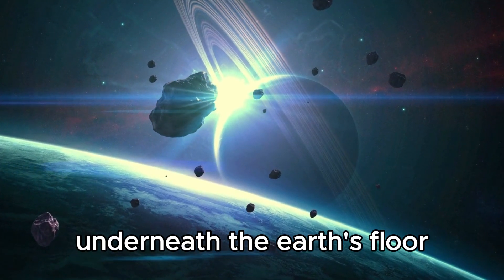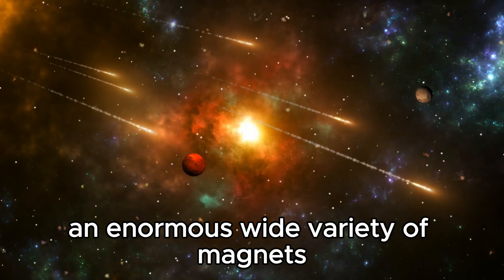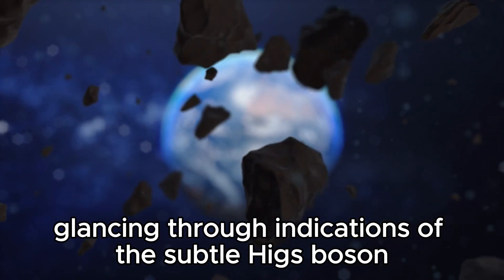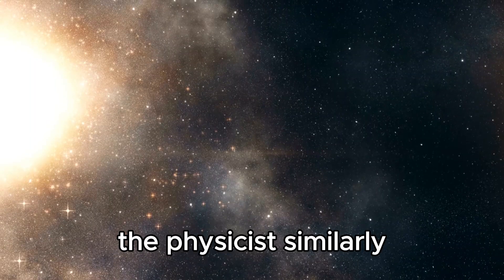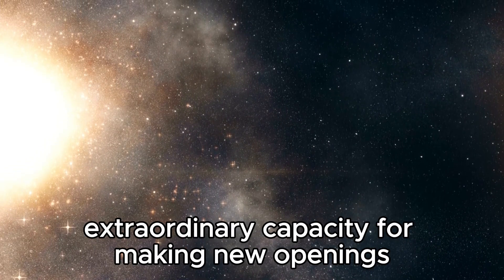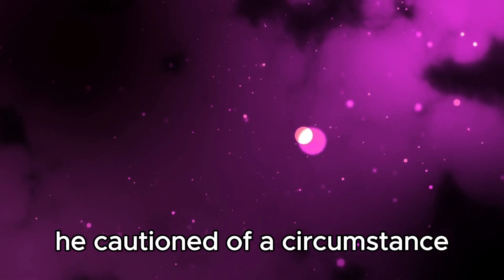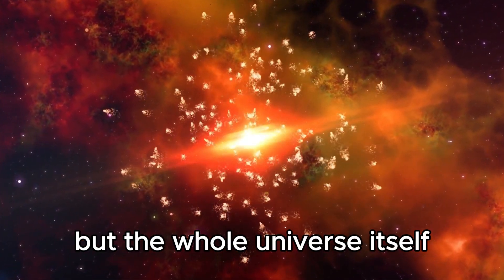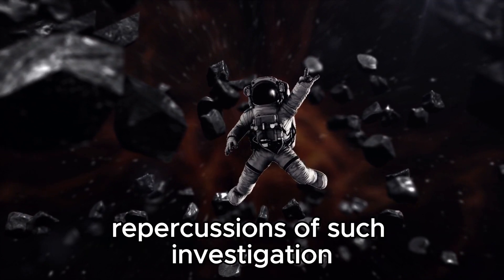"The Latest from CERN: Brian Cox Discusses the Unexpected Discoveries"